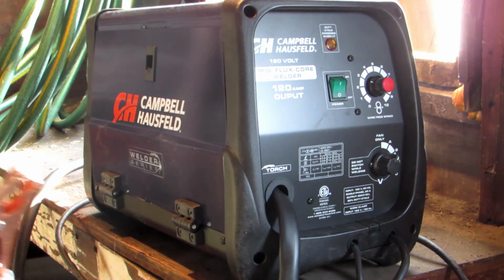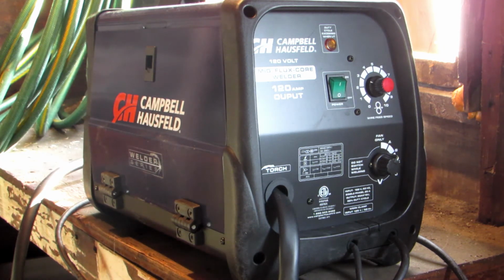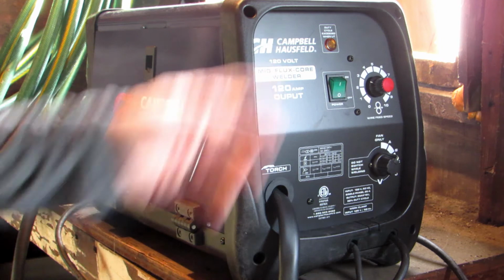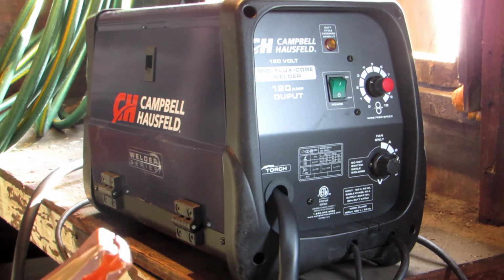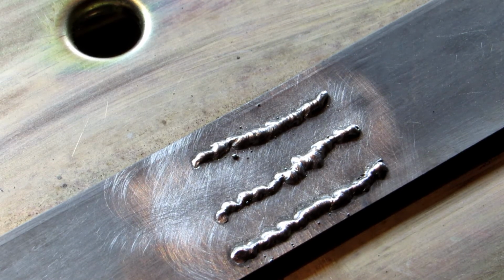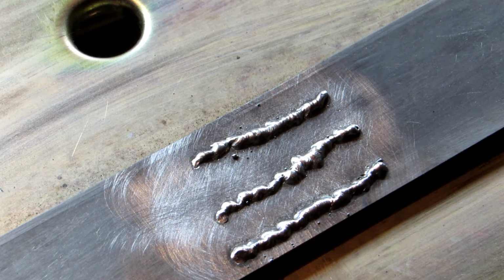Campbell Hausfeld 120 amp mig and flux core welder review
Beginner flux core welding at home